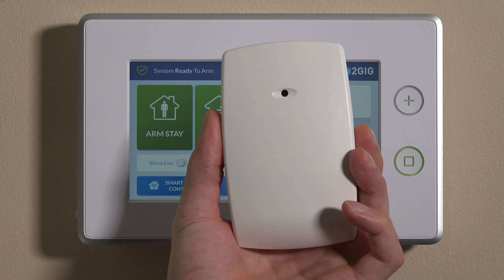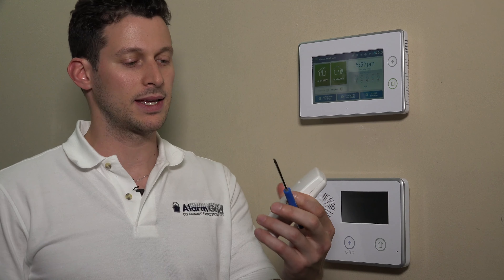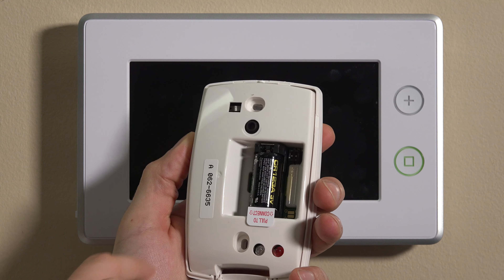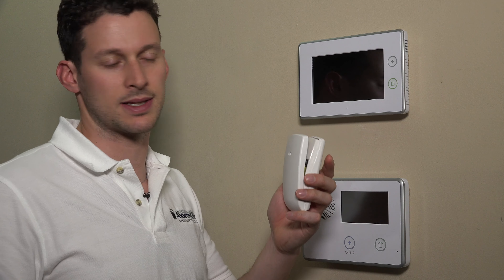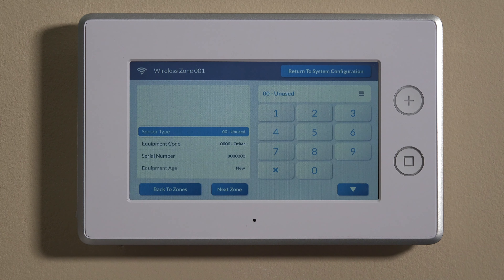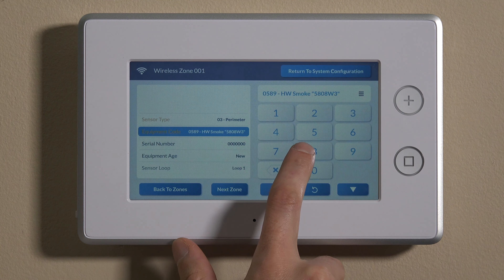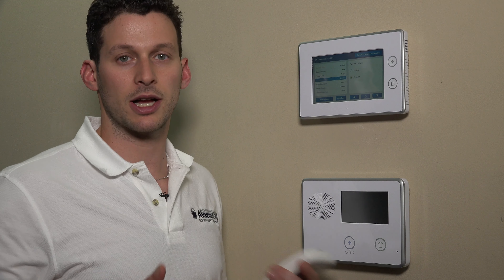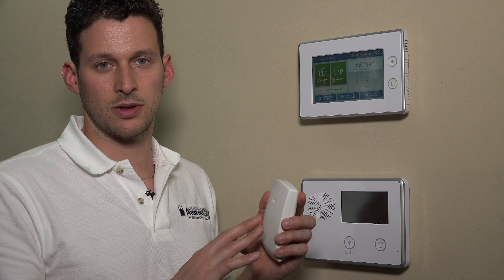Honeywell 5853: Program to 2GIG GC3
This video tutorial explains how to program the Honeywell 5853 wireless glass break detector with the 2GIG GC3 wireless security system.

Installing a glass break detector adds an additional layer of security to any home or business.

Your security system alarm is tripped when the glass break detector detects that the glass of a window or door has been broken.

The Honeywell 5853 uses a sound monitor to detect broken glass. The detector listens for the high frequencies of breaking glass as well as the low frequencies of objects making an impact with the glass before it actually shatters.

Our video shows you how to easily program the Honeywell 5853 with the 2GIG GC3, one of the most popular wireless security systems.

It takes you through the entire installation and programming process, including testing after it’s been set up, so you can ensure that your new glass break detector functions properly.

Not only can a glass break detector be used as an additional security measure, they can also be used in replacement of motion detectors in homes with pets.

Though pet-immune motion detectors are available, they still sometimes send false alarms in homes with very active pets, such as dogs that jump up and down from furniture. Our video explains that a glass break detector is a good alternative in these situations.

The video also states some of the benefits that glass break detectors like the Honeywell 5853 have over door/window contacts. Chief among these is that door/window contacts won’t necessarily trigger the alarm if the glass is actually broken.

Finally, our video explains that glass break detectors are perfect for windows that can’t open, such as skylights or bay windows.

Our Honeywell 5853 programming video starts by showing you how to pop the back of the device open to access the battery.

It then instructs you to remove a small tab (designed to prevent the battery from draining in inventory before it’s purchased). Fail to remove this tab and your device won’t work.

Note that our video shows you how to manually program the Honeywell 5853. The device does feature an auto-enroll feature as well.

The video not only takes you through the process of programming the Honeywell 5853 to your 2GIG GC3, but it also discusses changing certain settings and troubleshooting common errors.

In particular, it explains how to use the dipswitch to adjust the sensitivity of the glass break detector. It also talks about how to find the right sensitivity for your home and style of glass.

Note that the Honeywell 5853 has a 25-foot detection radius. It doesn’t cover certain types of glass, including Plexiglas or hurricane glass. More specifics on glass types and installation can be found in the written instruction manual.

That’s the value of programming the Honeywell 5853 wireless glass break detector to the 2GIG GC3 wireless security system – it adds another layer of protection to your home by triggering an alarm when the glass of a window or door is broken.